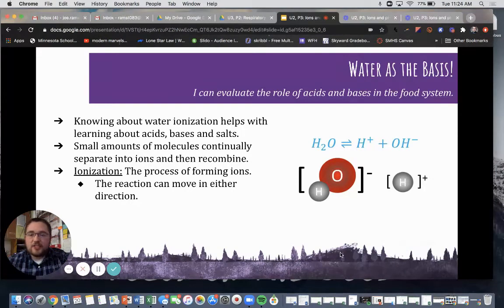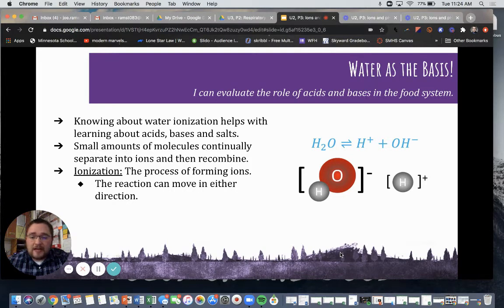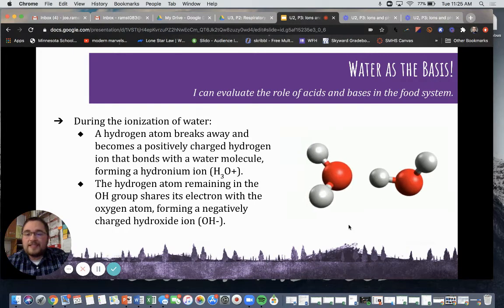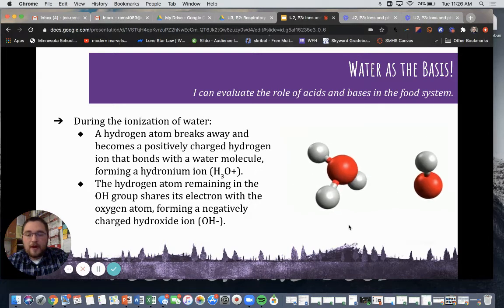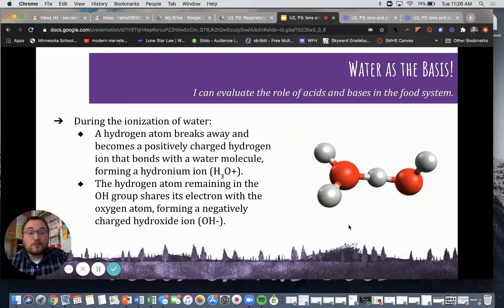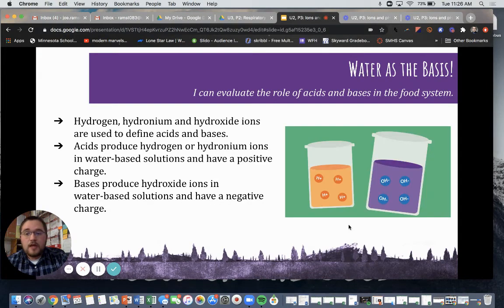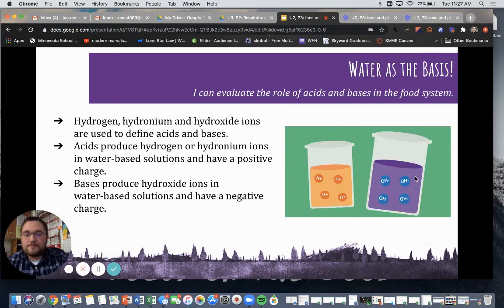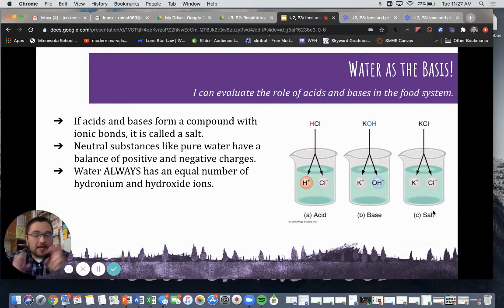TACO 101 (Ions and pH—Water as the Basis)